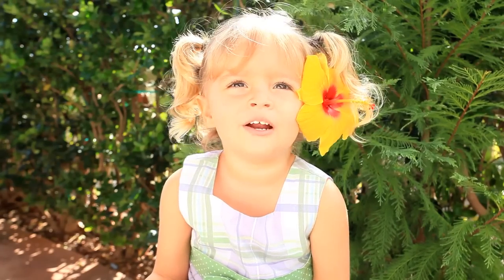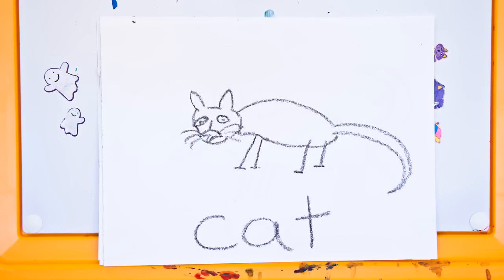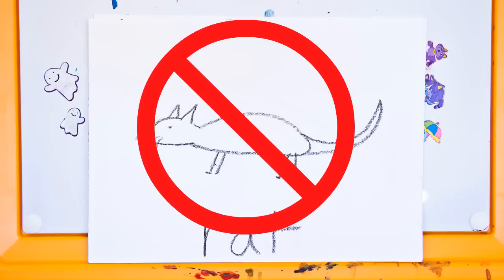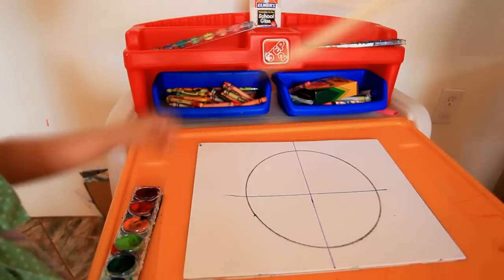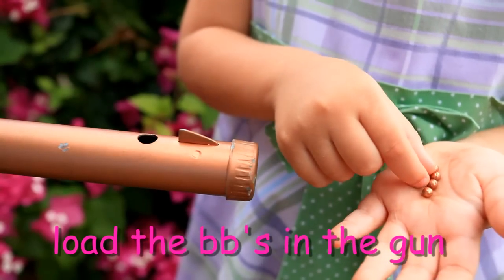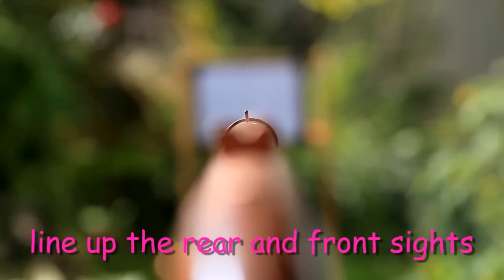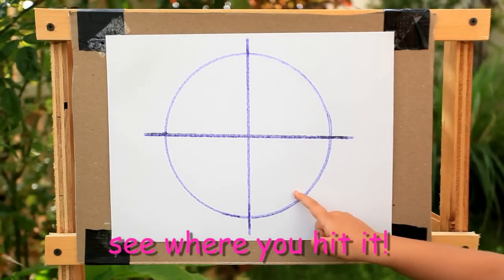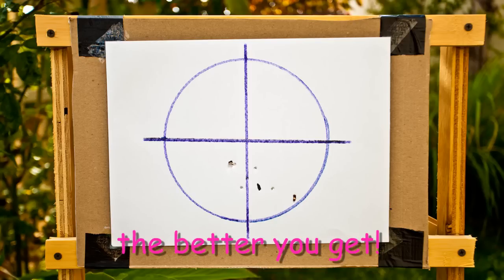Arya teaches an important skill...